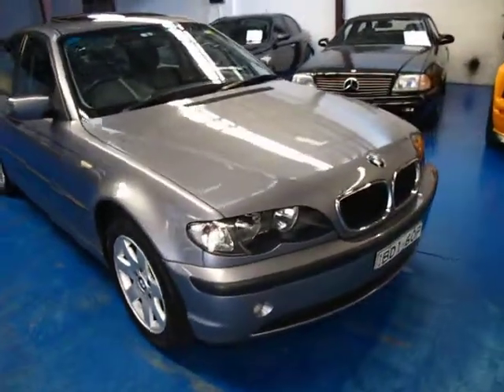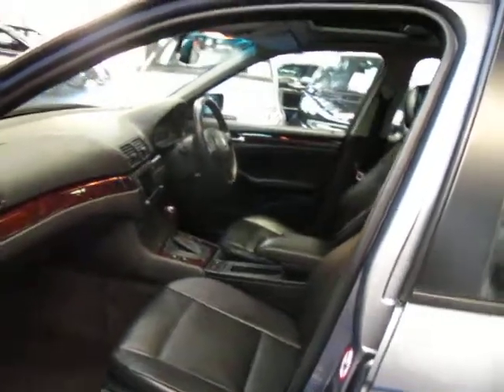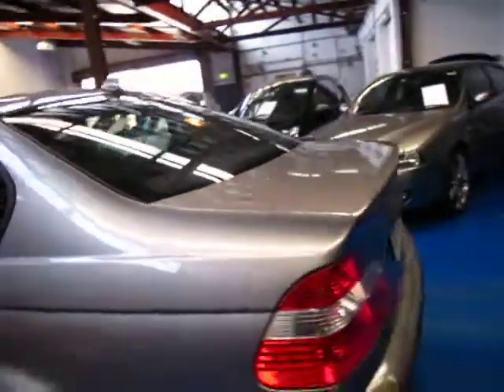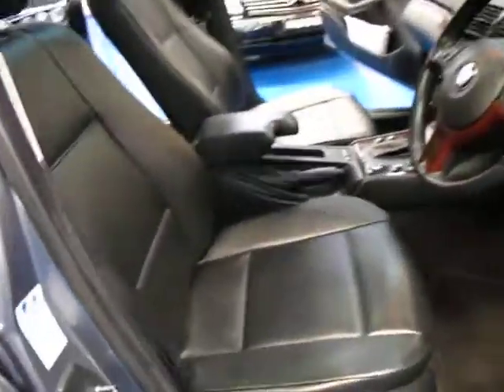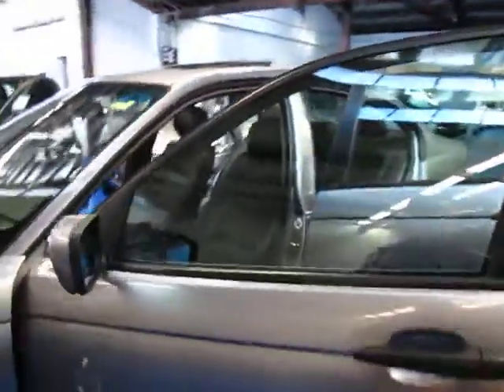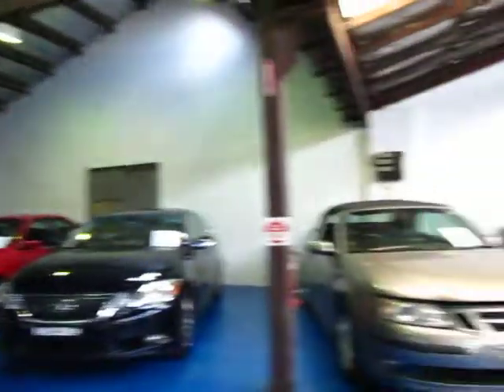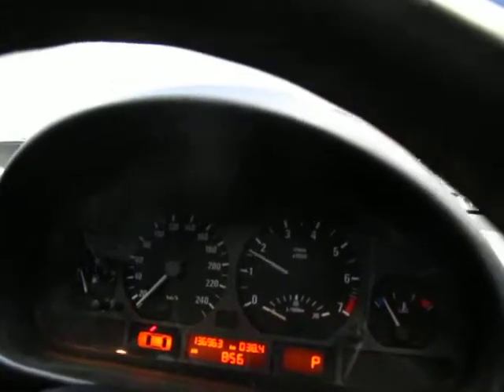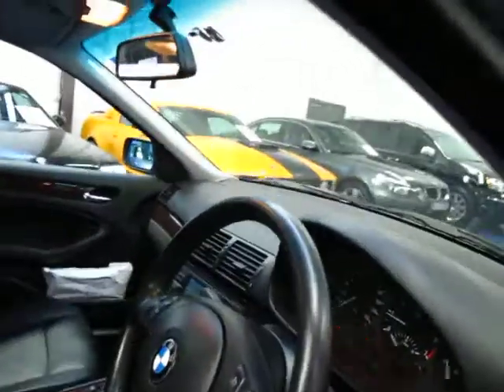Oldtimer Centre - Marrickville NSW